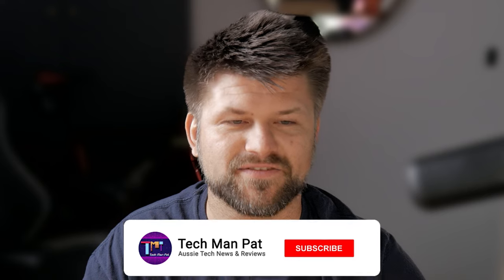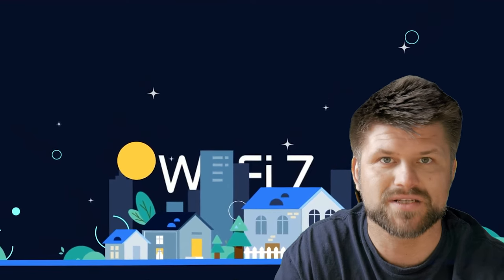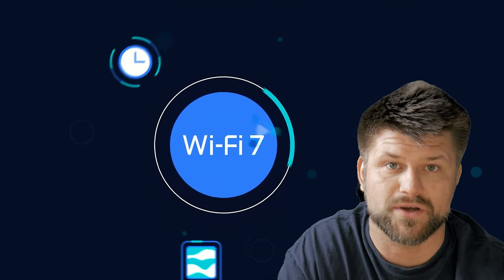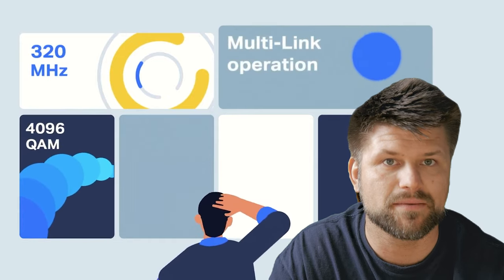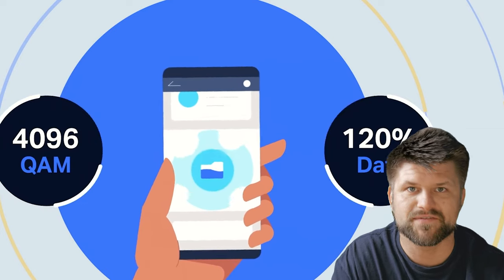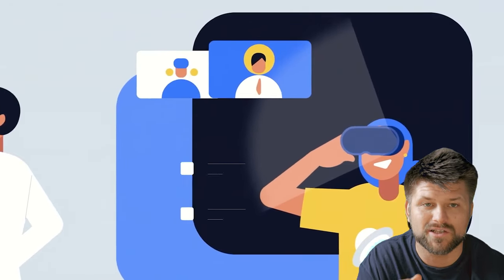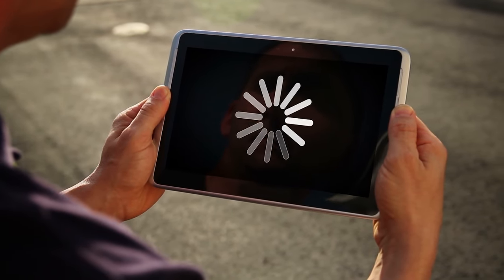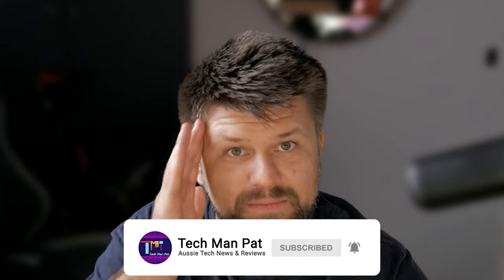WiFi 7s Best Feature in under 5 mins | TechManPat